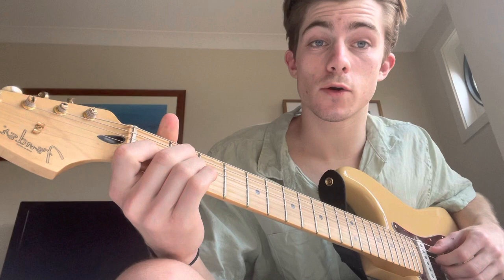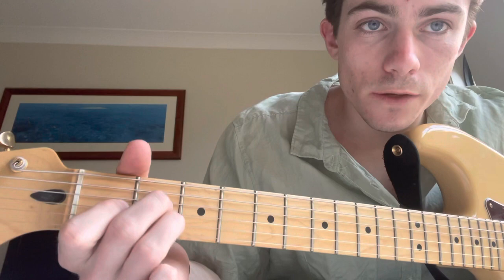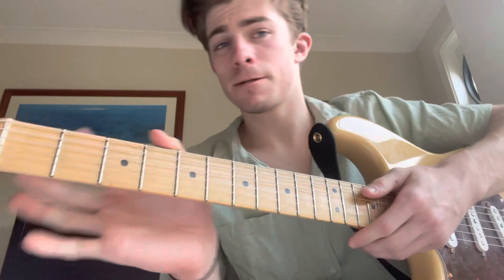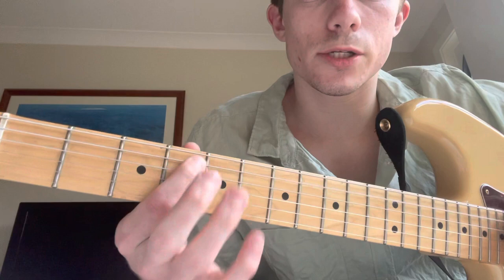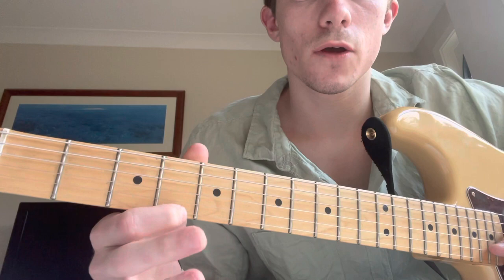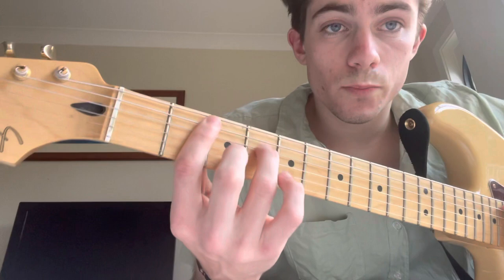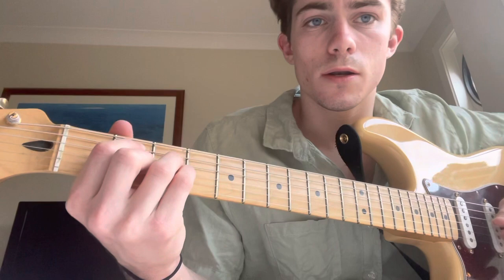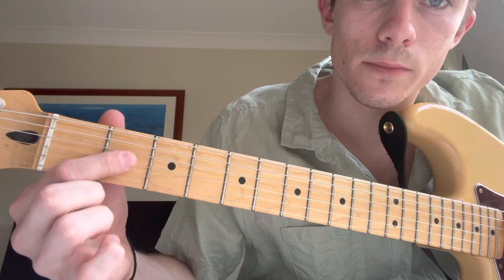SZA & TRAVIS SCOTT - OPEN ARMS GUITAR TUTORIAL